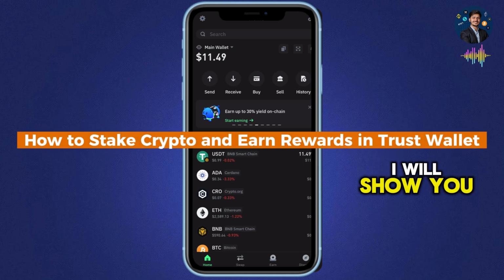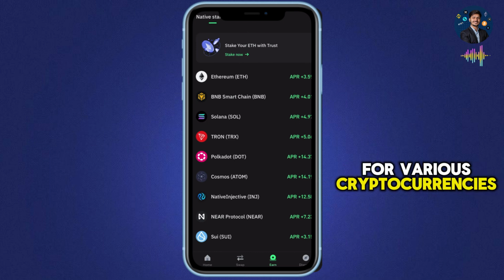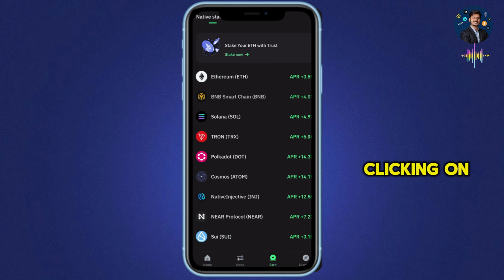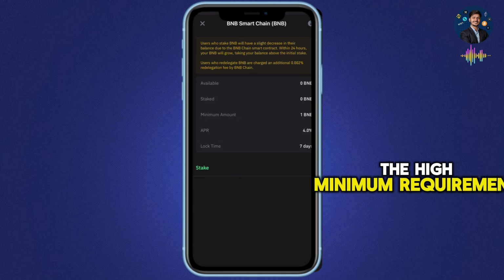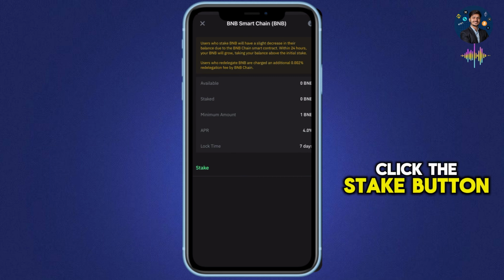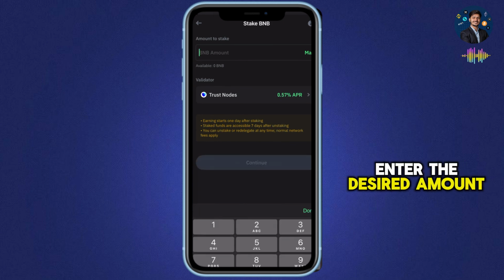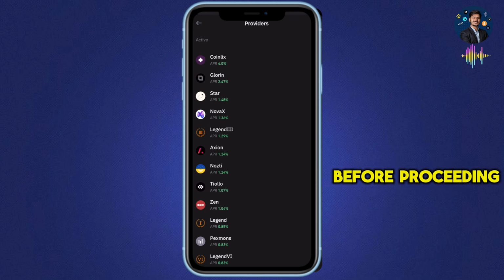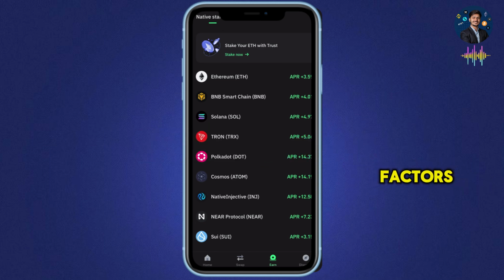How to Stake Crypto in Trust Wallet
Learn how to stake crypto in Trust Wallet with this easy-to-follow tutorial. Start earning passive income on your digital assets today!